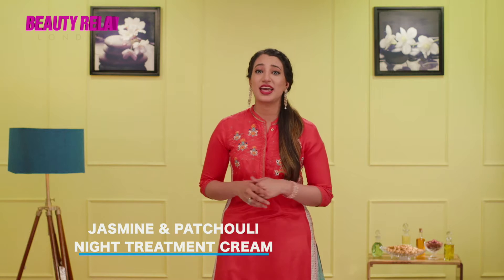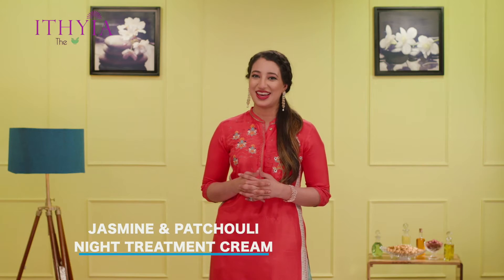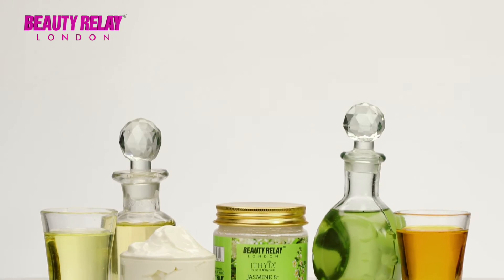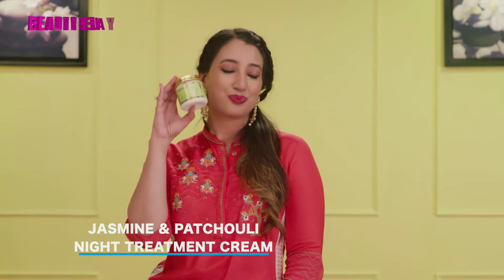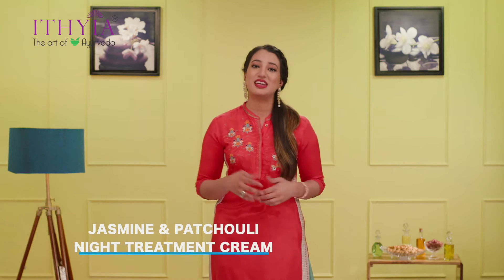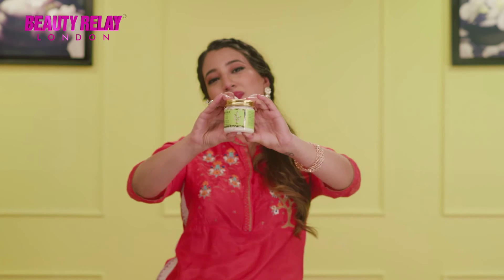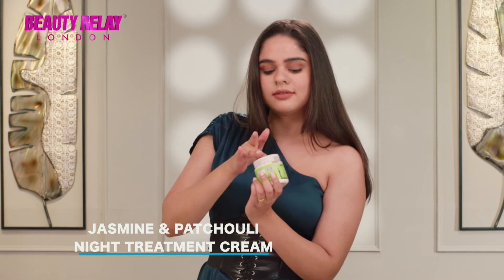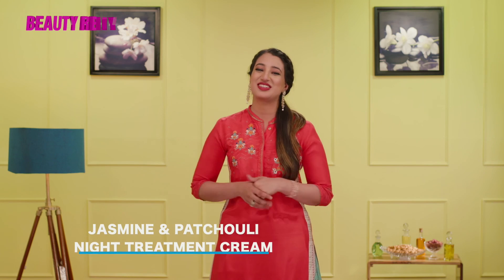Ithyia Jasmine & Patchouli Night Treatment Cream (English)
Ithyia Jasmine & Patchouli Night Treatment Cream